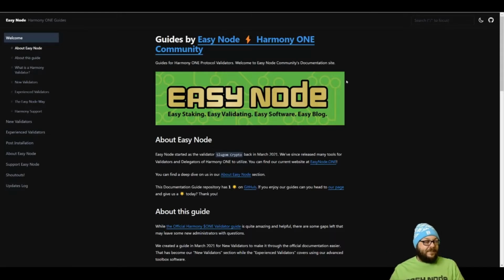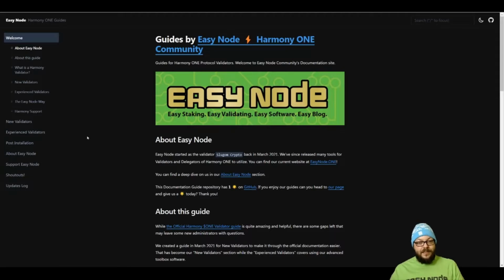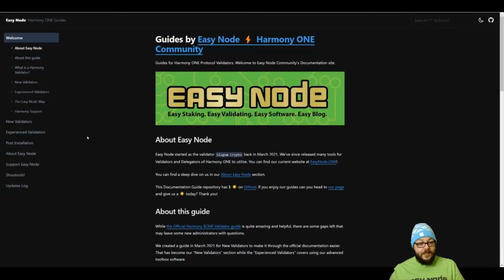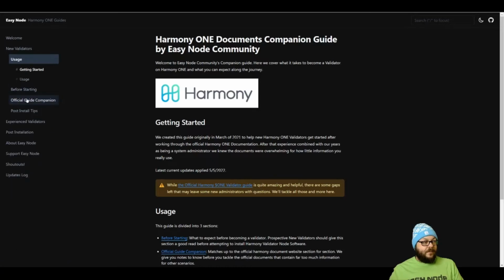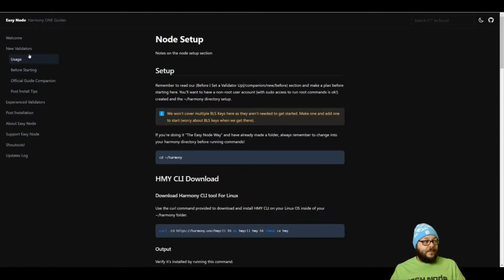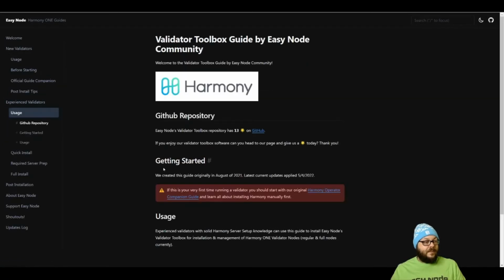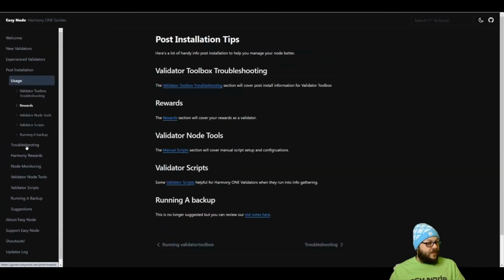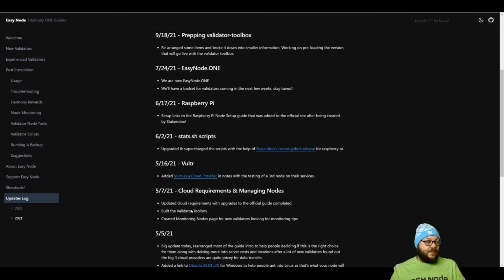Guides by Easy Node!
We just had a total make over combining all of our documentation into one much easier to use

In this video we'll cover how to use the guides and New Validator sections mostly!